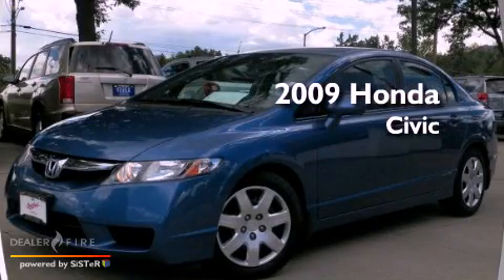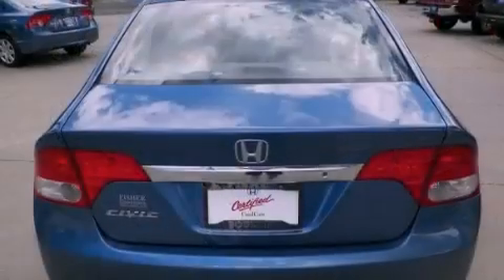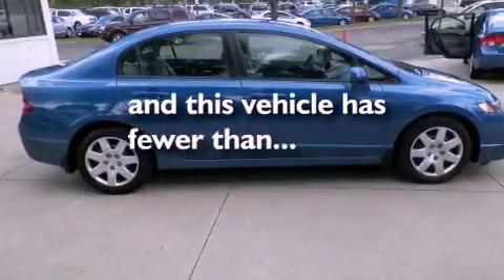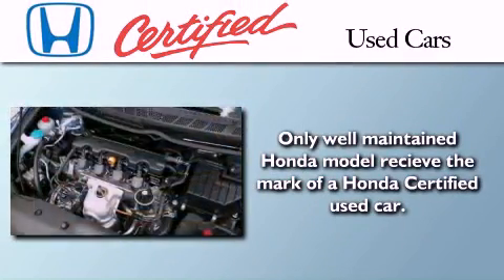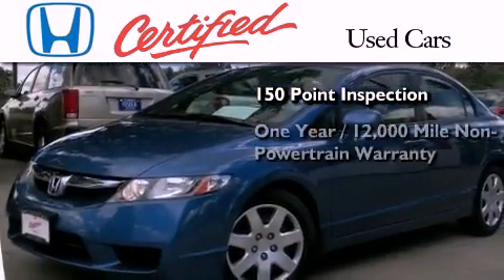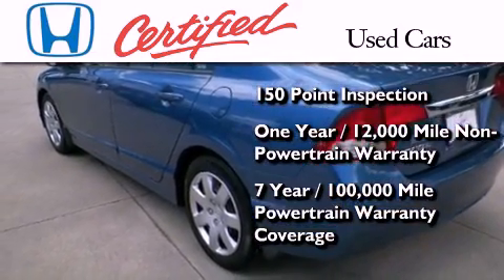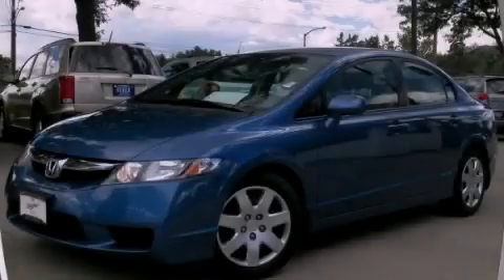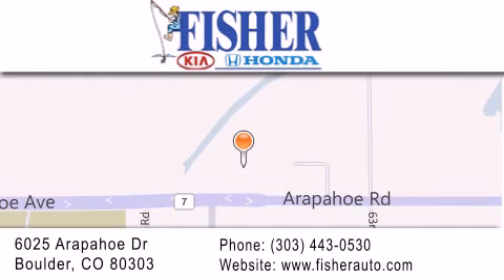2009 Honda Civic Certified Westminster CO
Year : 2009
 Make : Honda
 Model : Civic
 Engine : 4, ,
 Trans . : 5-speed a/t
 Exterior : atomic blue metallic
 Miles : 34,677

 Stock : P6627

 2009 Honda Civic Boulder CO